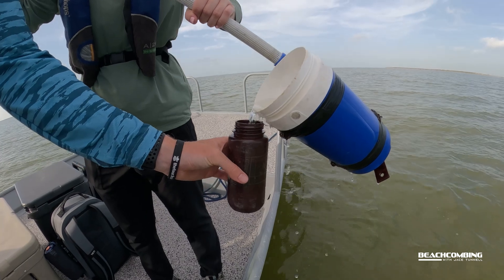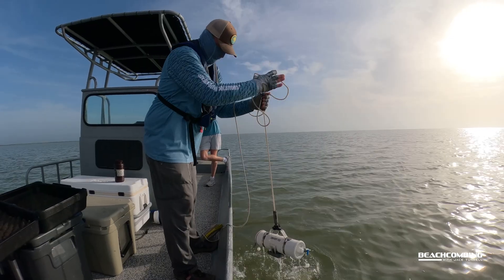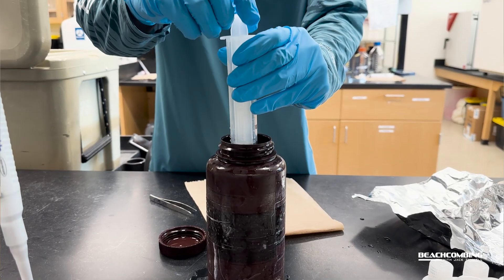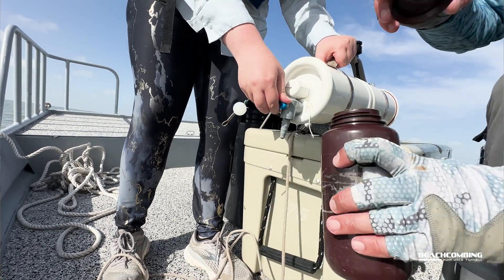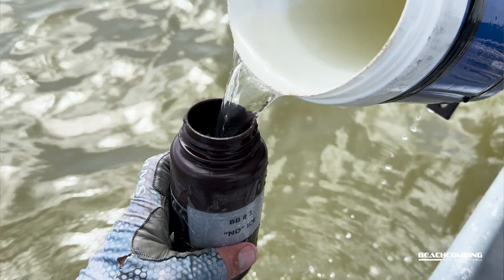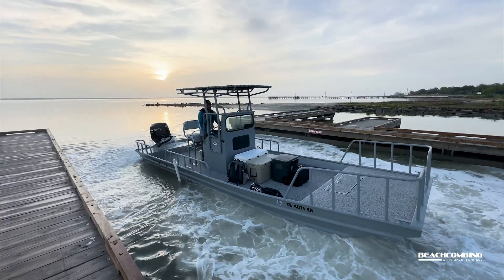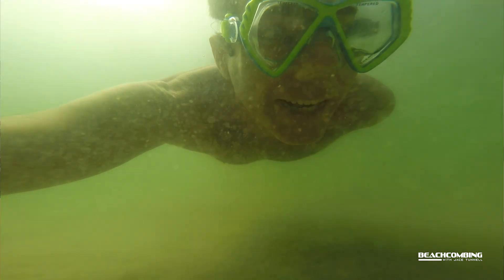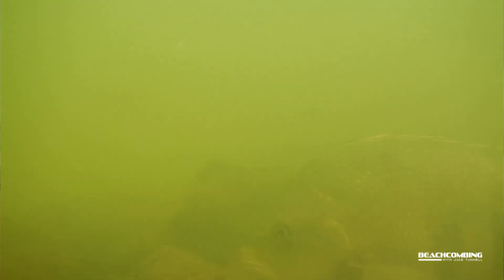Beachcombing - Brown Tide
Brown Tide is one of those algal blooms you never want to hear about in the Upper Laguna Madre or Baffin Bay, not because of any danger to humans but because the algae can be so concentrated that it blocks out the sunlight to seagrass beds. With limited sunlight for seagrass beds, there can be massive die offs of the grass, leading to habitat impacts that ultimately affect fish, shrimp, and crabs. Watch this episode of Beachcombing with Jace Tunnell to learn more about what the Harte Research Institute is doing to monitor Brown Tide in Baffin Bay and the Upper Laguna Madre.

To learn more about this work by Dr. Mike Wetz, visit his